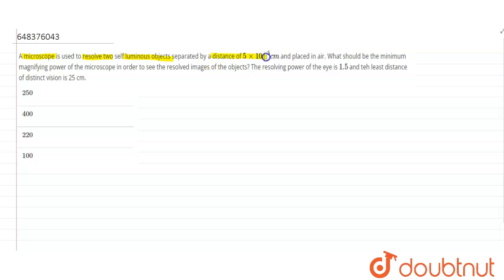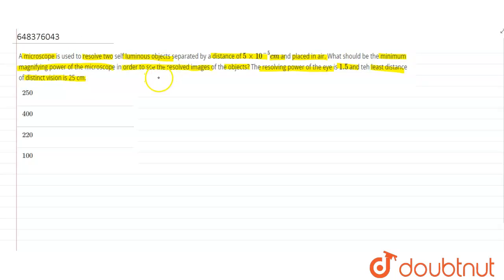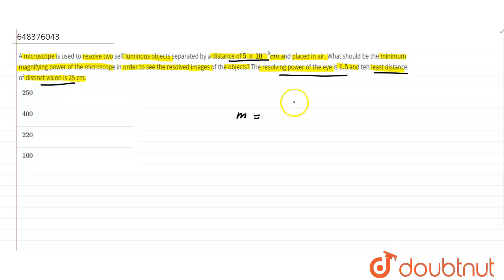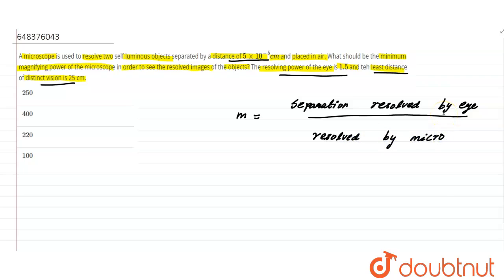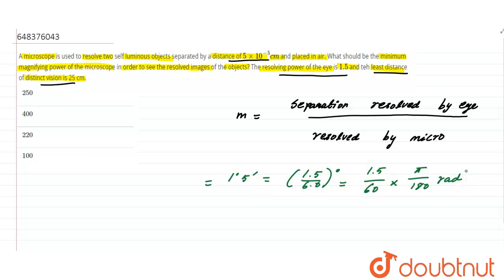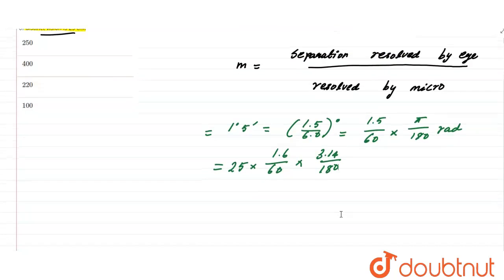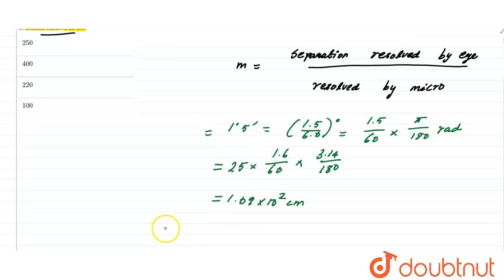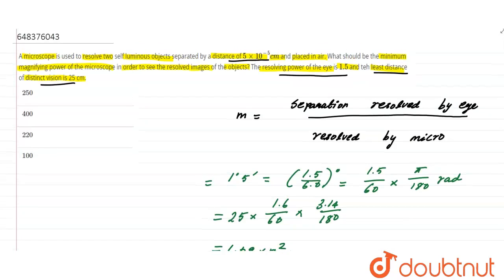A microscope is used to resolve two self luminous objects separated by a distance of 5 xx 10^(-5...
Find the maximum magnifying power of a compound microscope having a 25 diopter lens as the objective, a 5 diopter lens as the eyepiece and the separation 30 cm between the two lenses. The least distance for clear vision is 25 cm.
Class: 12
Subject: PHYSICS
Chapter: WAVES OPTICS
Board:IIT JEE

👉 Have Any Query? Ask Us.